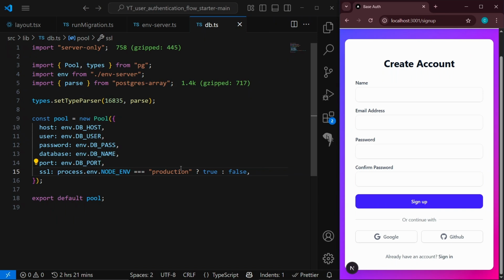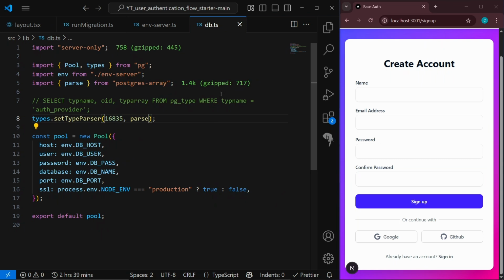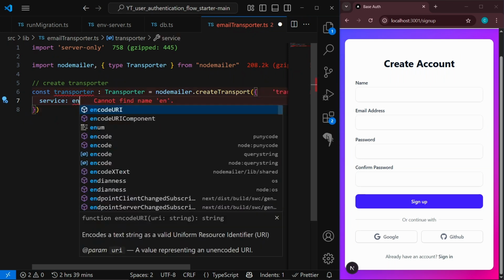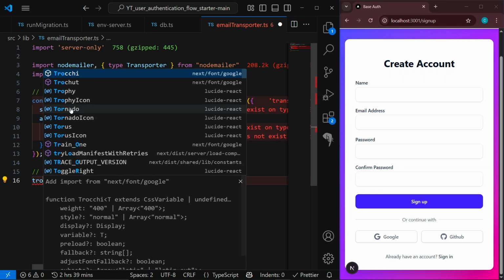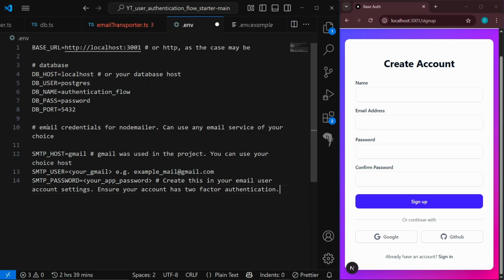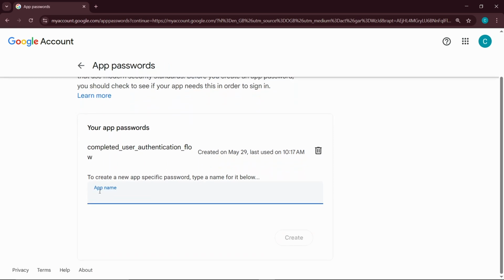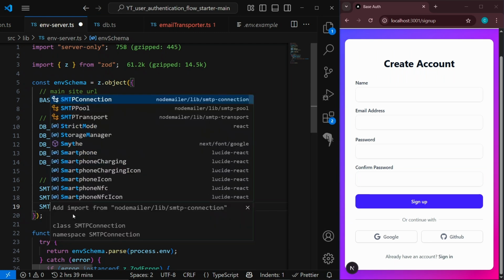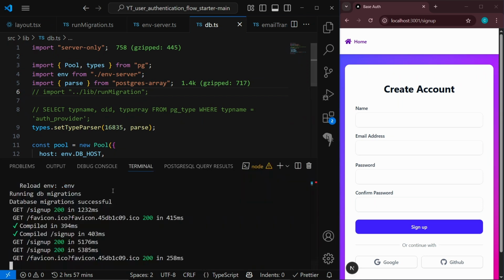#10 Email Transporter Setup (Nodemailer) - Complete User Authentication Flow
In this video, you will learn how to setup a Nodemailer email transporter and how to create app password for your google mail (gmail) account and connect it to your app. We will be setting up the email transporter that we will be using to send account verification emails to our users. The email transporter will also be used to send reset password email to users who may forgot their passwords. Alongside setting up the email transporter, we will also be setting up a google mail app password that we will use to give our app access to our email.

Stack
- Framework: Next.js (Can use any framework of your choice)
- Database: PostgreSQL
- Authentication: Custom implementation with OAuth support
- Email Service: NodeMailer (Can use email service of your choice)
- Session Management: Redis-based session storage